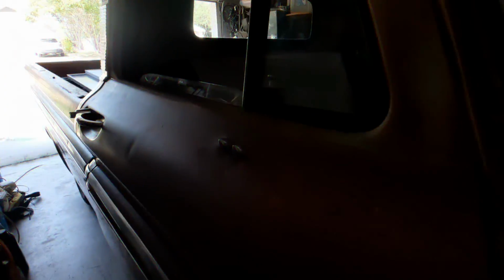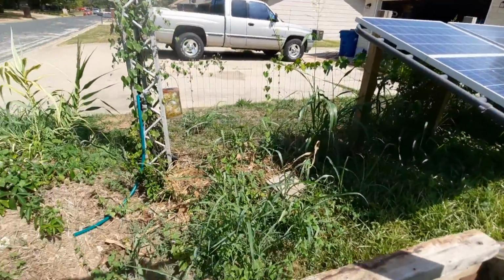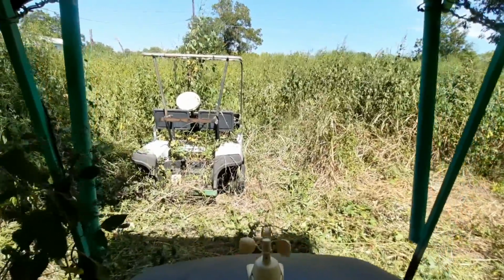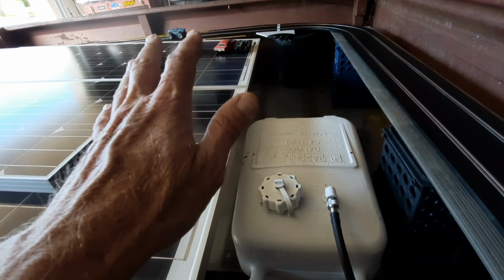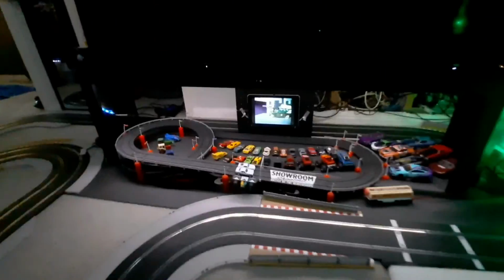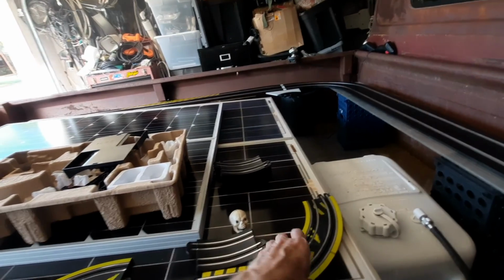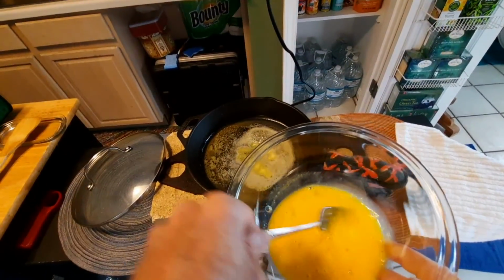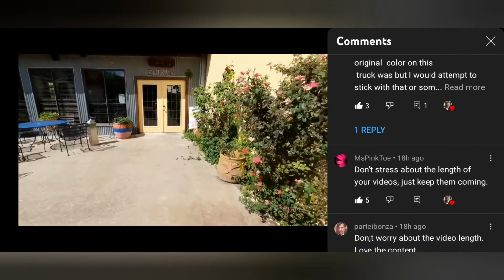Slot Cars in the Bed of the 65 Chevy for the Car Show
Wood cost way to much so I have to use what I have for now